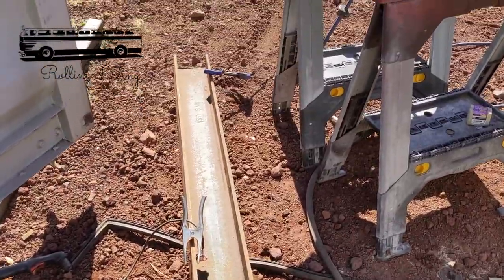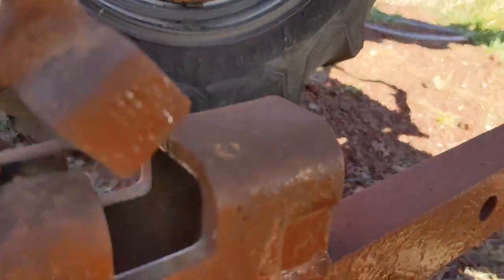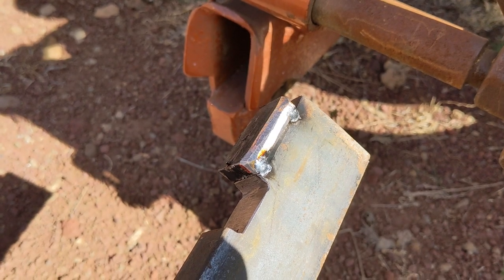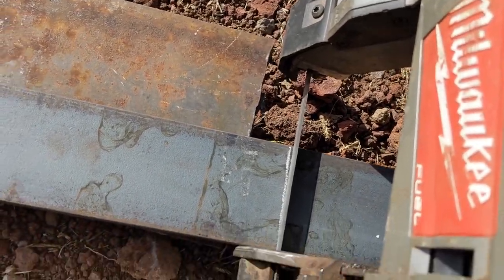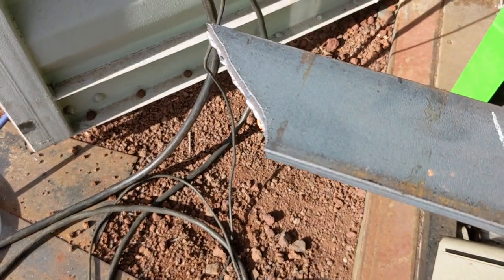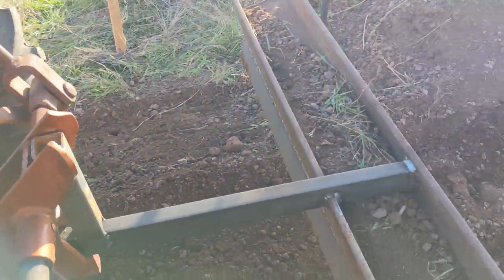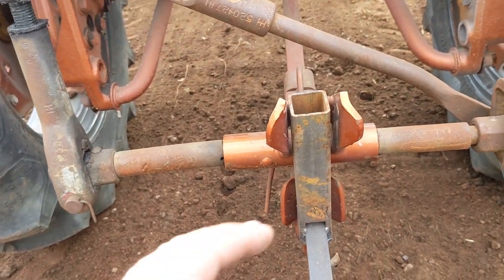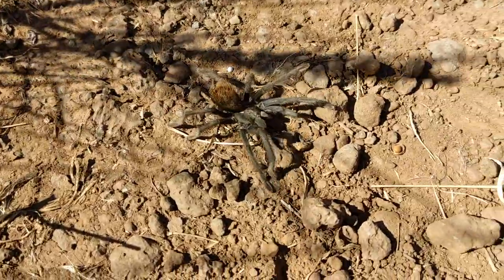Quick and dirty - making a grading blade for the Farmall Cub tractor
I needed to grade some pads for the sheep barns we're building, and I don't yet have any real implements for the old Farmall Cub tractor...so I made a quick one.  It's not perfect, and I show what I mean by that near the end, but it got the job done.